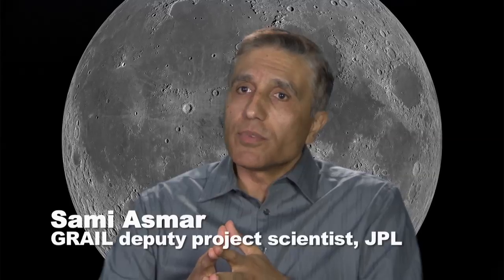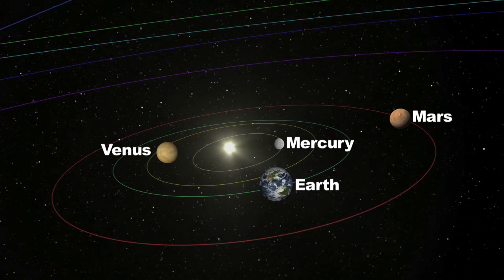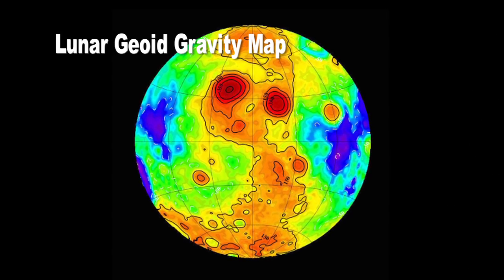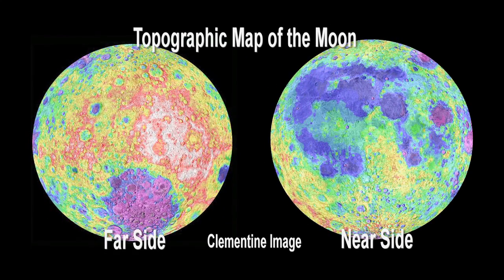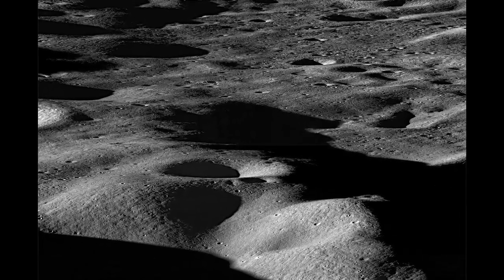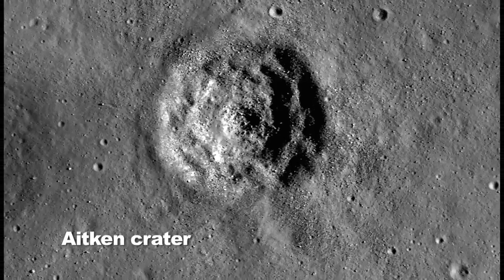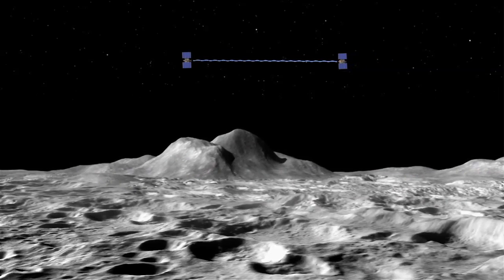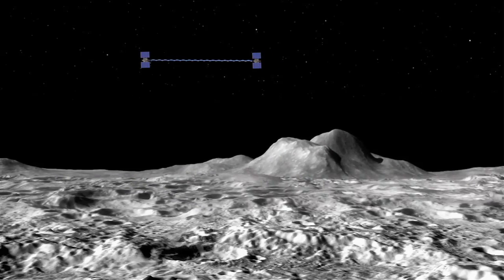NASA's Moon-Bound GRAIL Mission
NASA's GRAIL precision flyers will determine the lunar structure from crust to core.